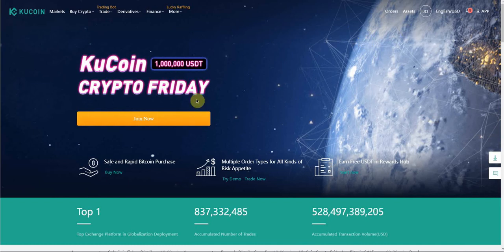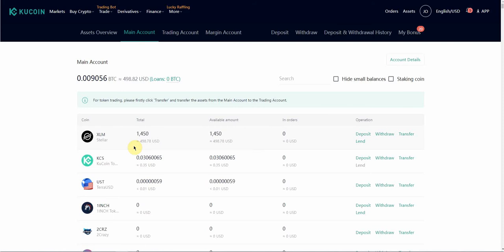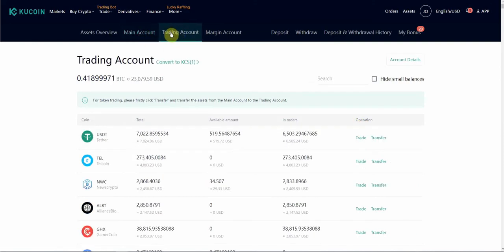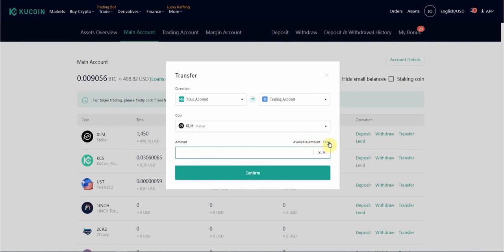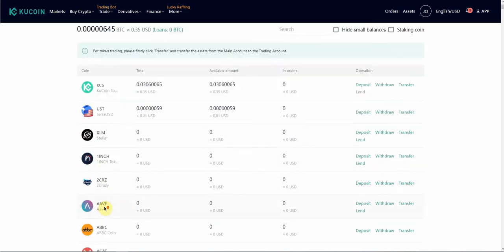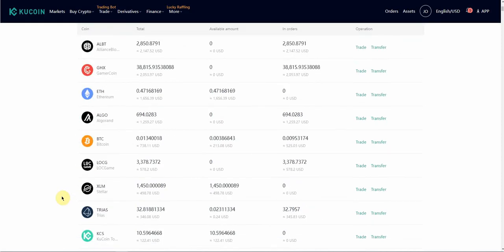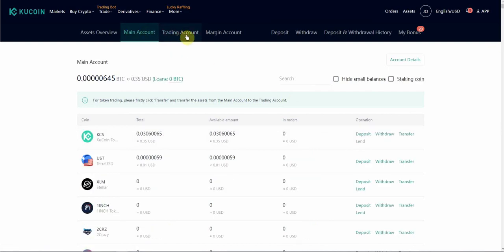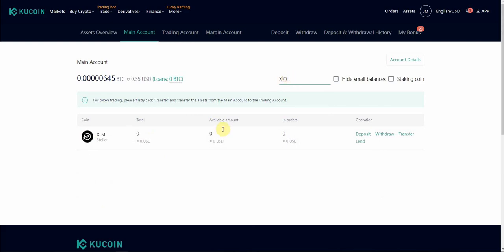Coins Disappeared from Kucoin? Mystery Solved + How to Transfer Crypto from Main to Trading Account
Did your crypto coins seem to have disappeared from your Kucoin exchange when you're pretty sure the crypto should be in there? Watch this quick video and find out where your coins might be hanging out!

Did you know that Kucoin has both a "Main" account as well as a "Trading" account? It's easy to transfer your cryptocurrency coins between these two accounts.

Be on the lookout for my bite-sized crypto info video series coming up. The idea is to have these tutorials be more concise and straight to the point for quicker reference. I will also be adding new videos to explain the results around running the demo bots.

♥ Software & Exchanges I Use and Love ♥

Bitsgap: (You are upgraded to the Pro account during your free 14-day trial)

Newton: (You get $25 CAD when you buy or sell $100 CAD)

Nexo: (You get $10 in BTC when you make your first $100 deposit)

Let’s stay wild at heart n start our journey toward thriving mode. You deserve it!

Xo Paula
~ Wild N Thriving